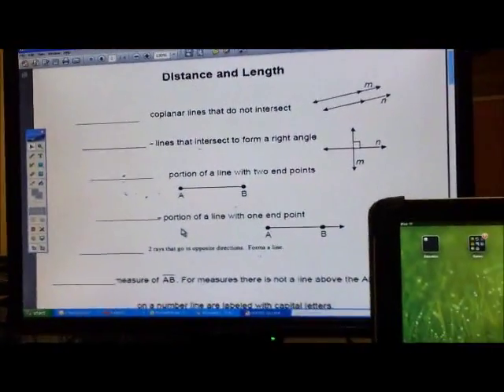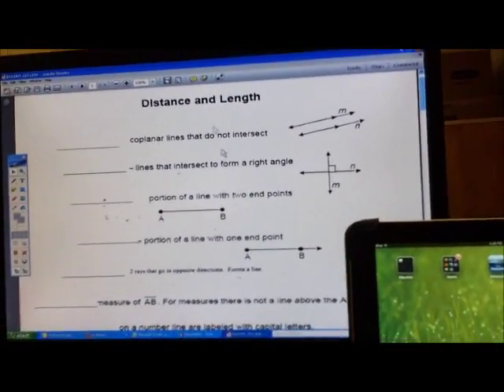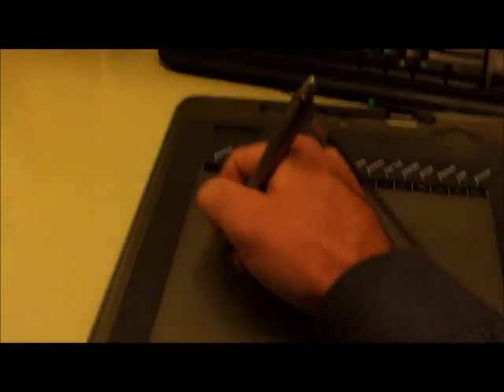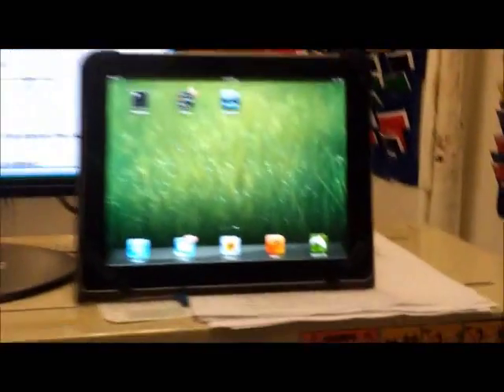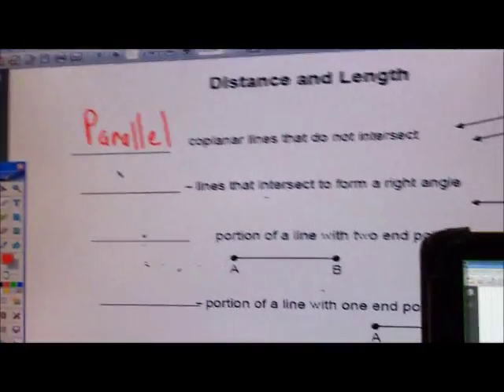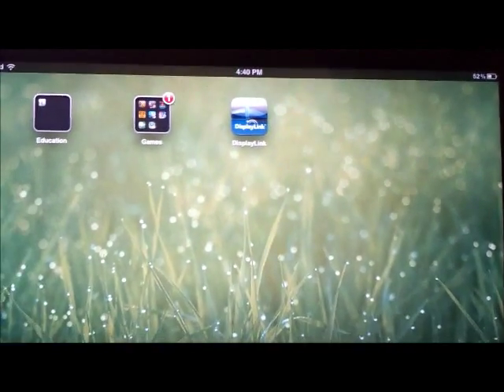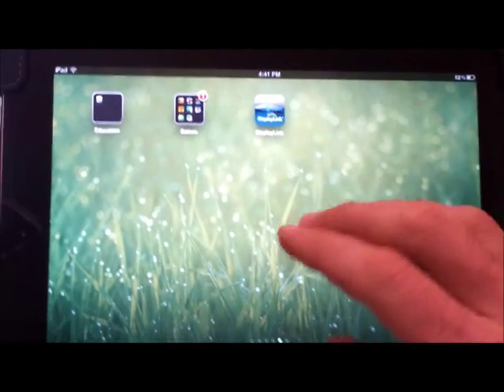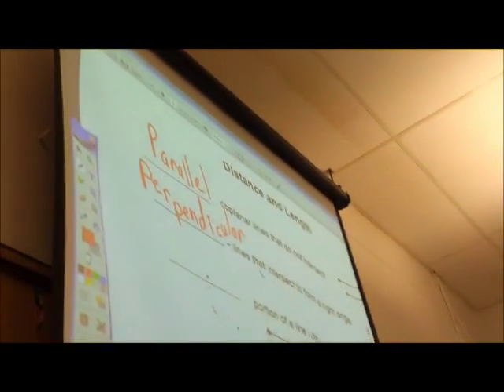Accommodation Visually Impaired Student with Ipad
One way that I have made accommodation for a visually impaired student.